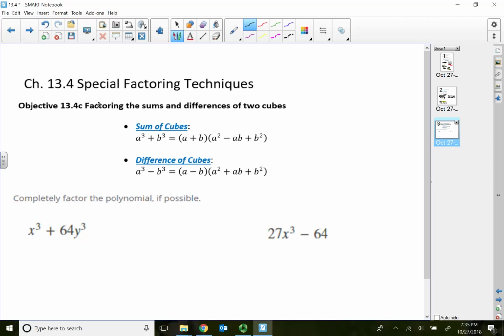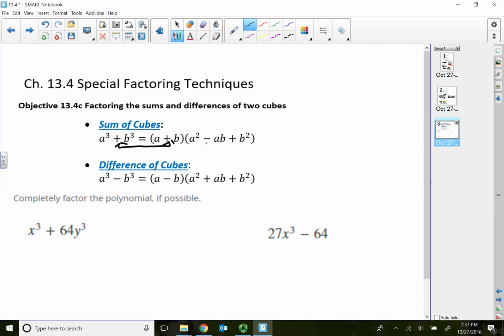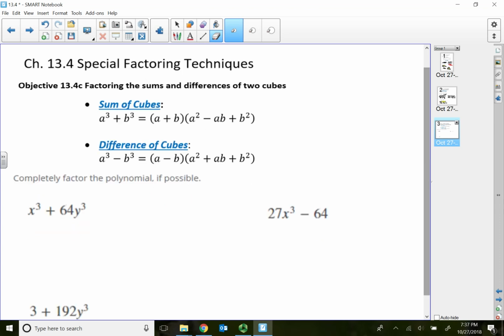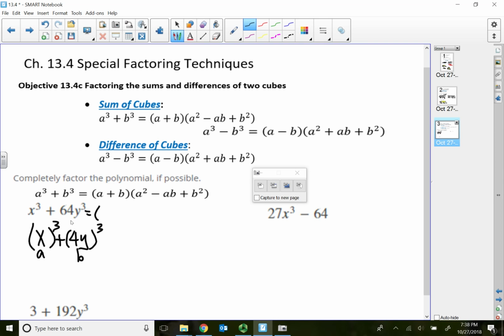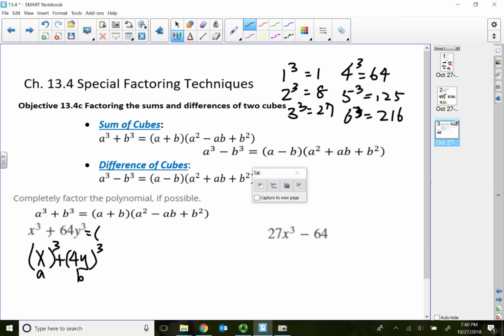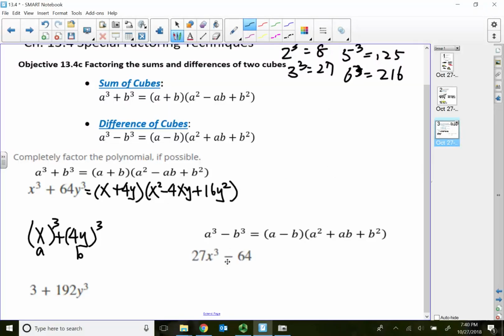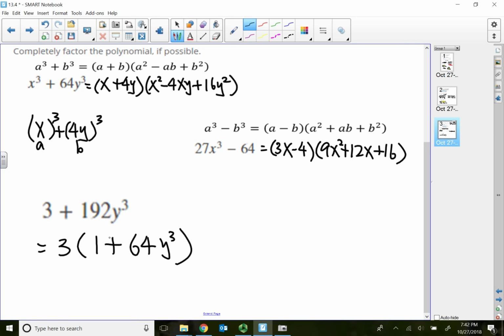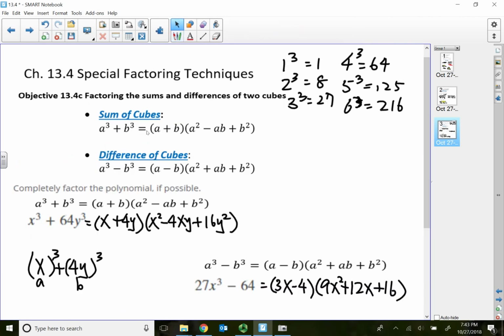108 13.4c Factoring the sums and differences of two cubes